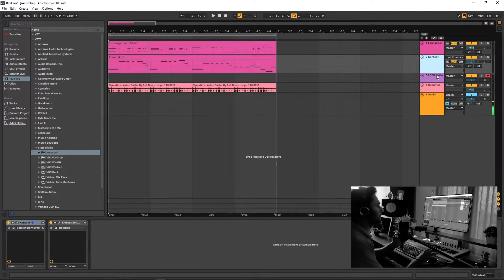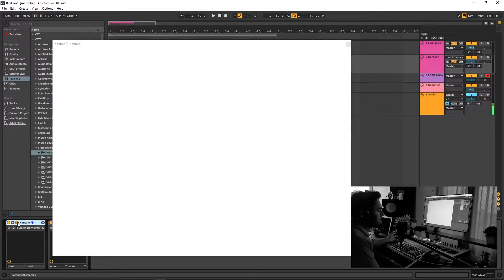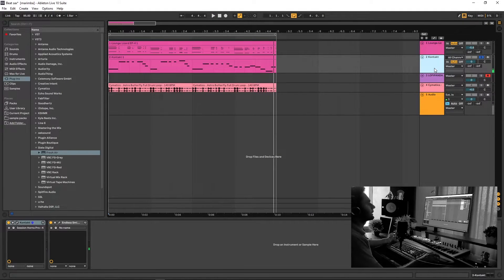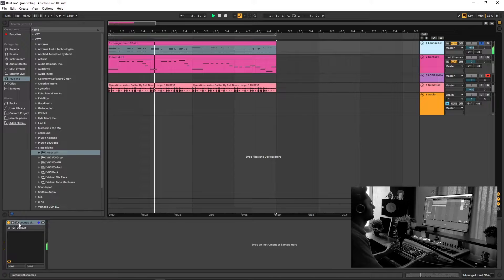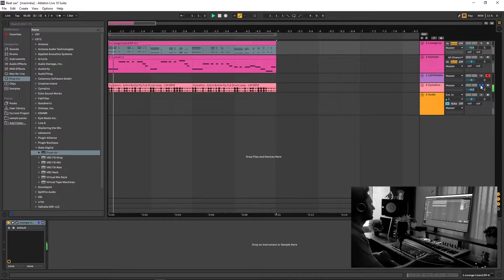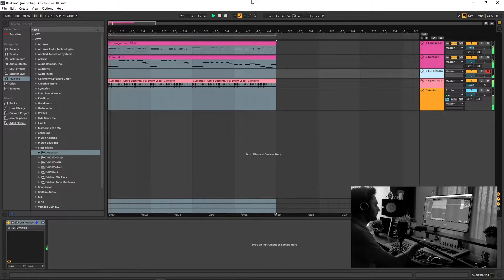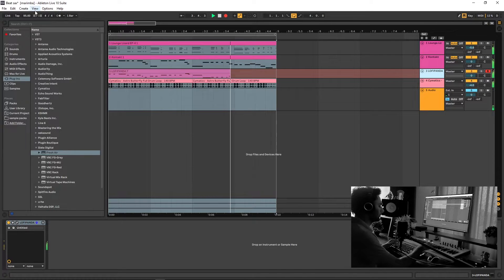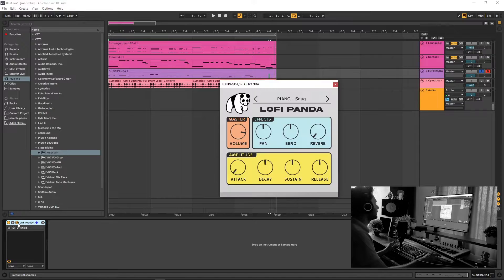This beat is fire.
This saxophone melody beat is amazing. Enjoy it.
Love making beats.